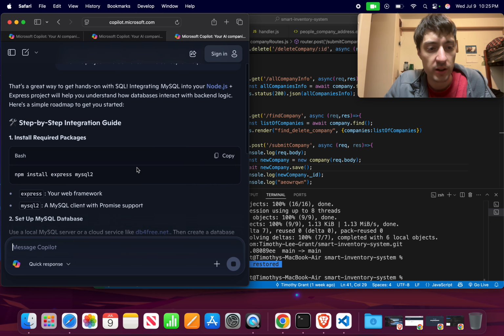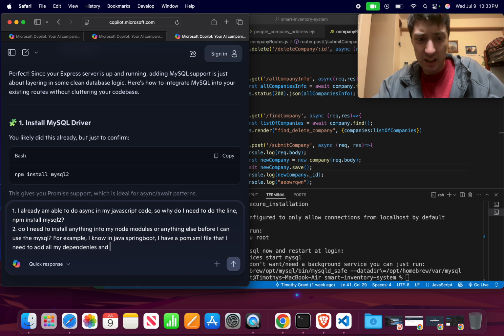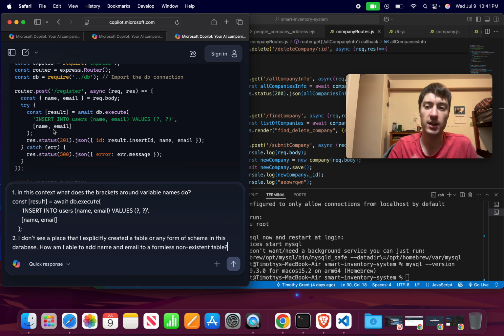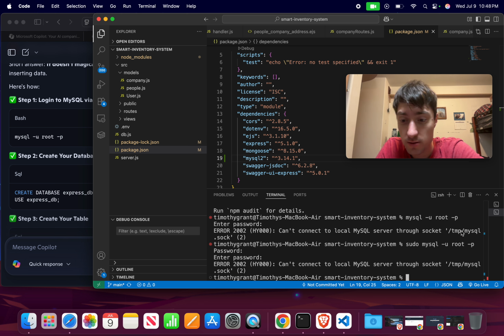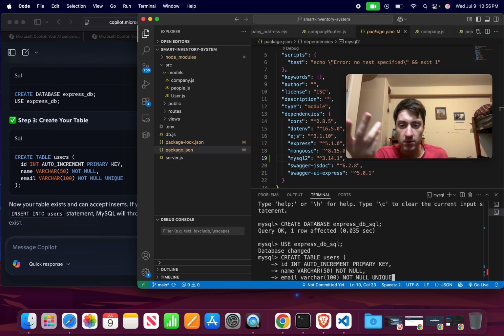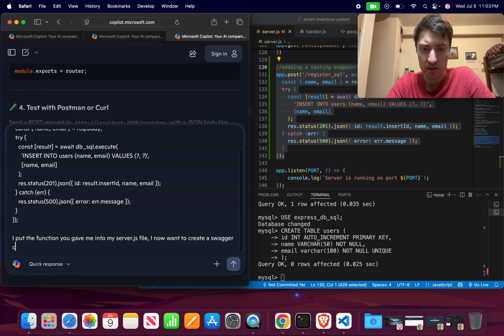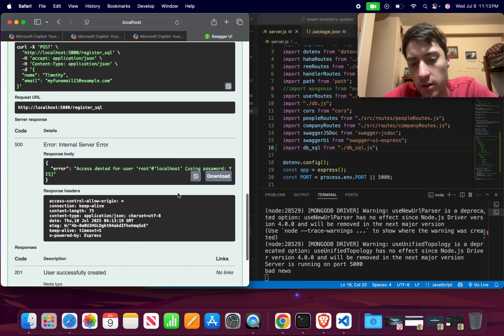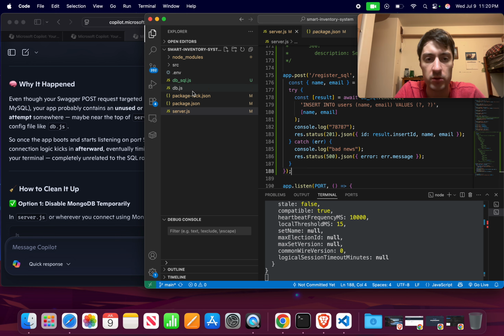Backend Engineering Software Engineer Project 24 (Setting Up MySQL)